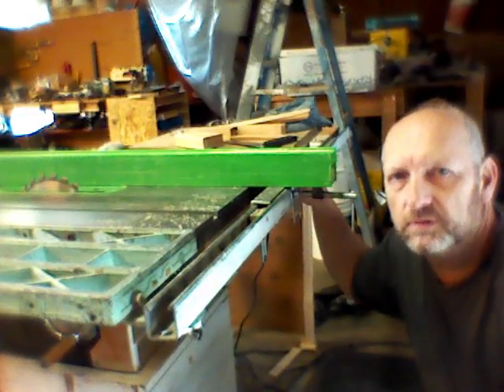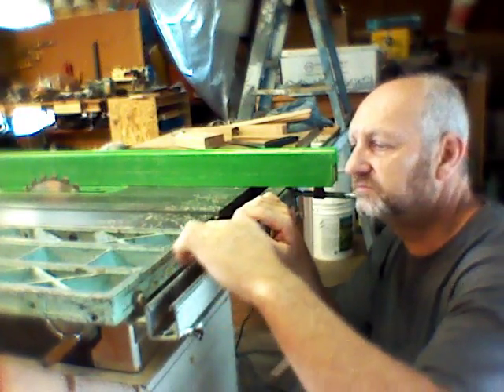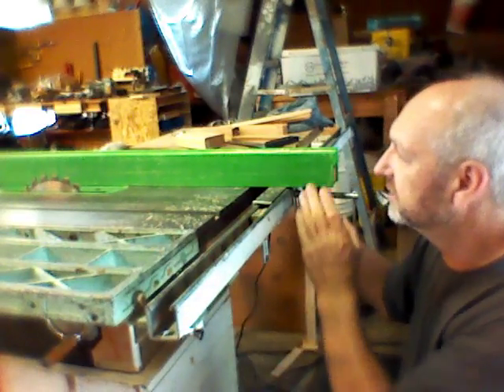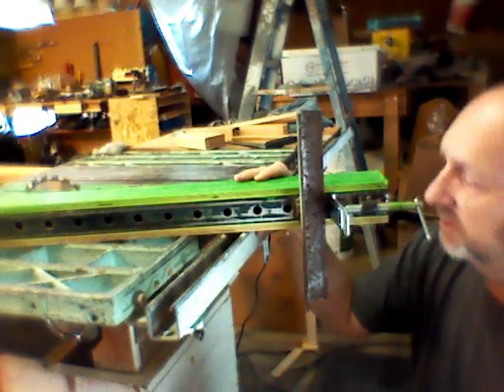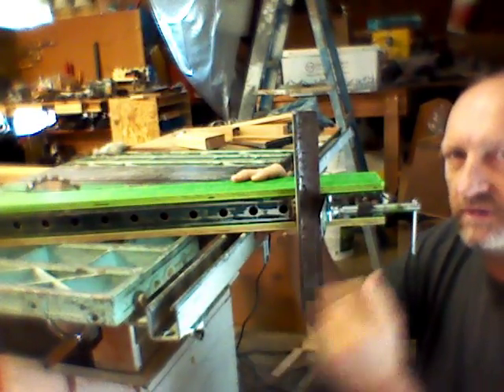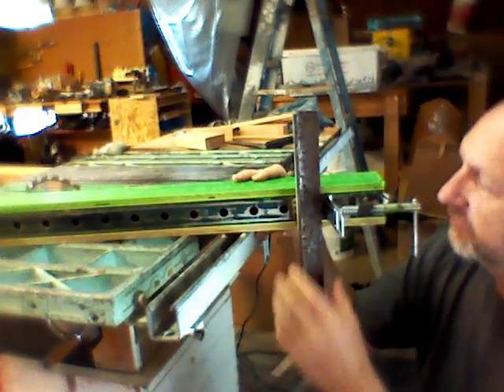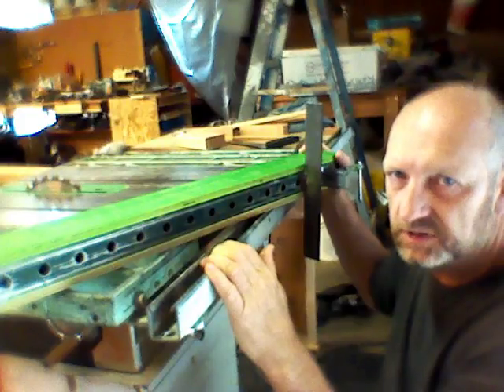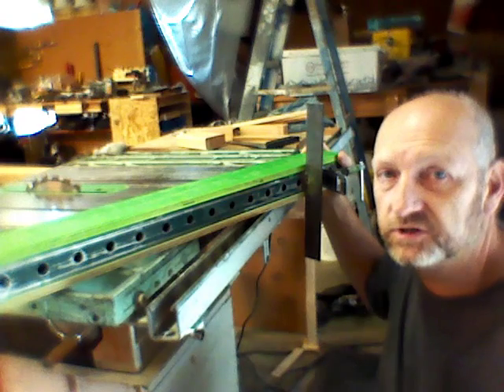How to make a homemade table saw fence system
How to make a homemade fence system using unistrut for the tablesaw